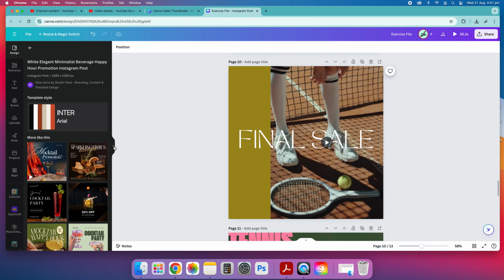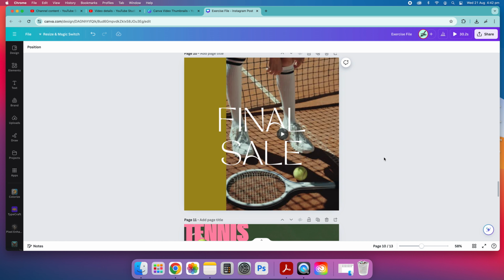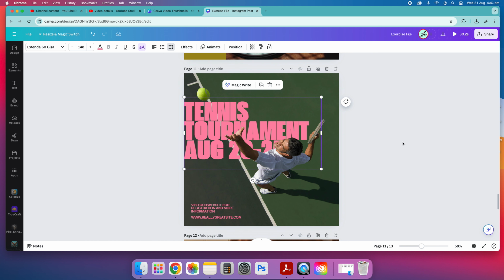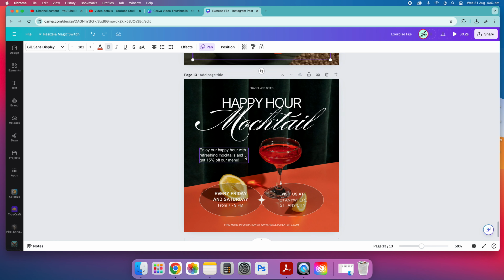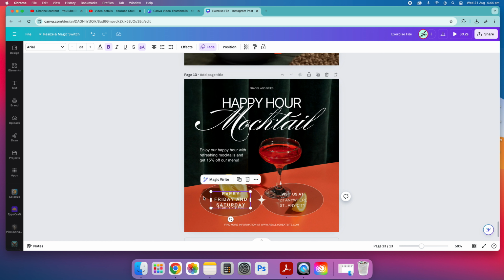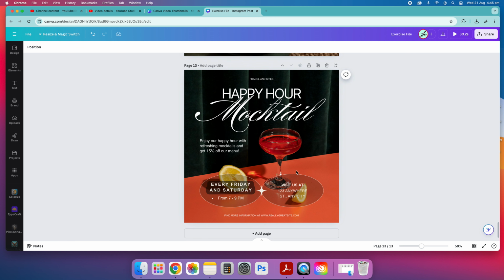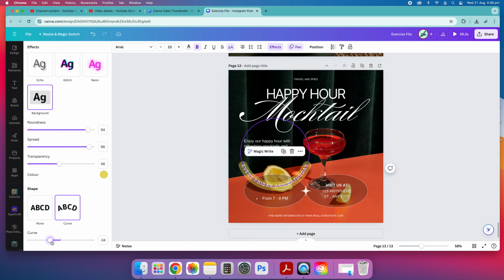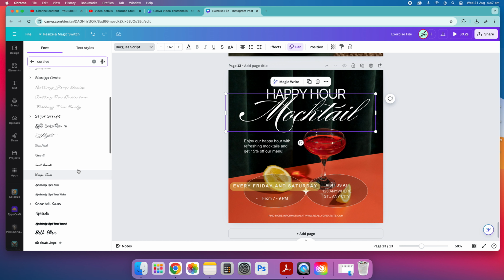Canva - How To Edit Text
How to edit text and text boxes in Canva.